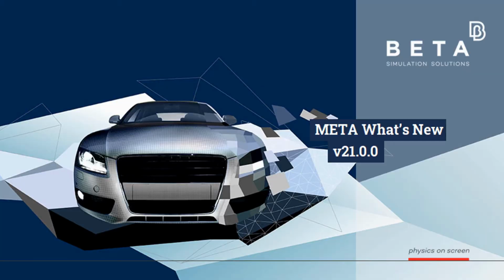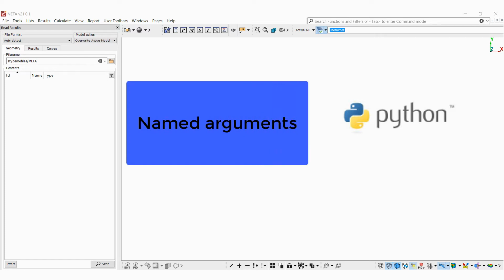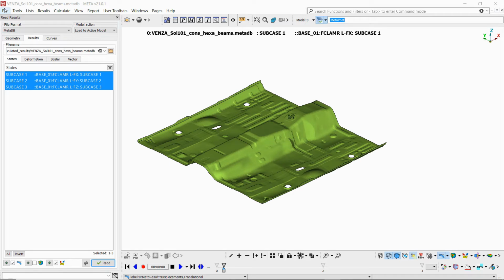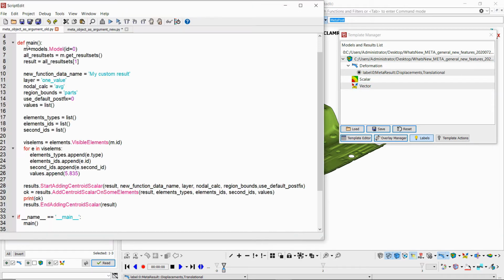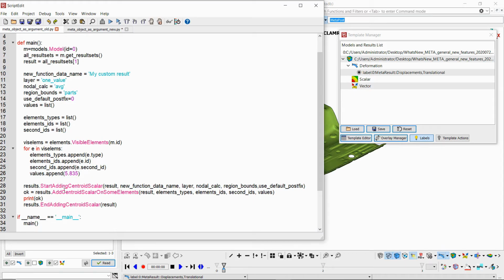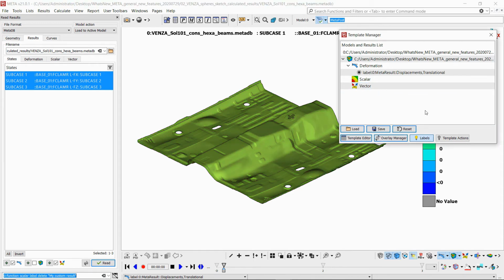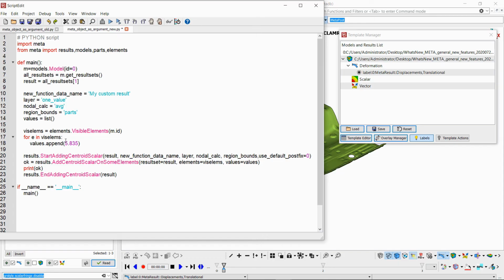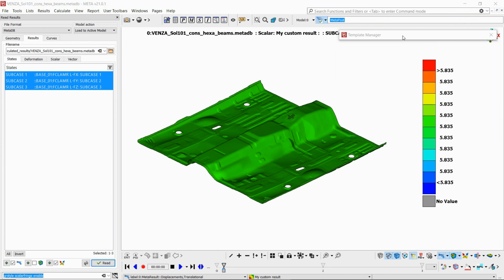New developments and advancements for process automation in META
Enhanced scripting performance through the extensive used of named arguments and the use of objects, directly as arguments in new and existing script functions.